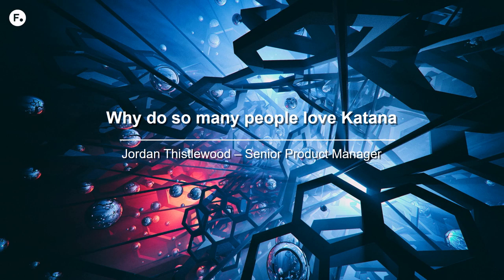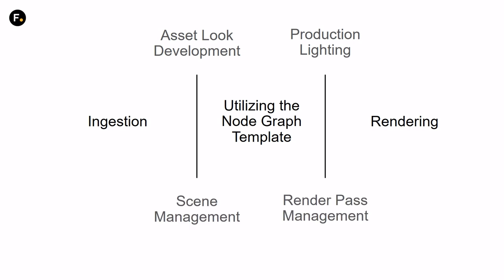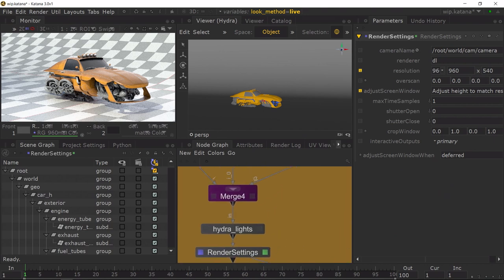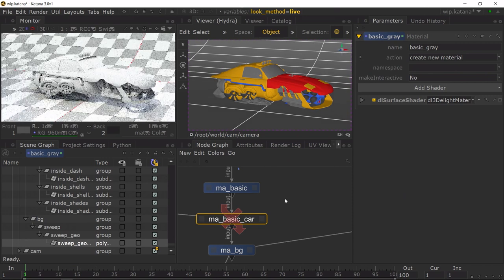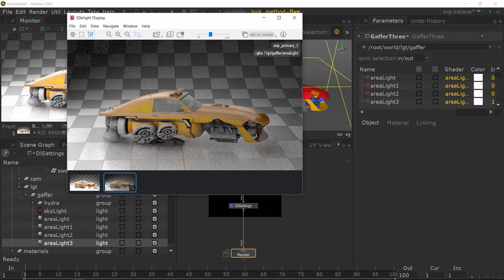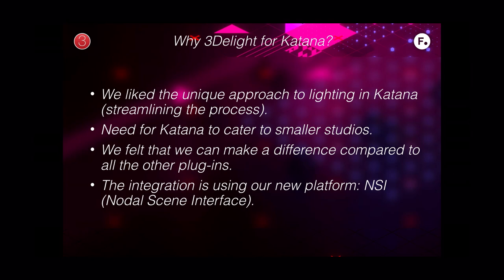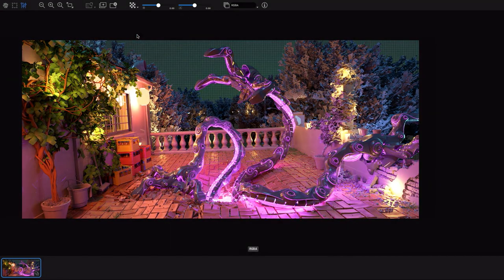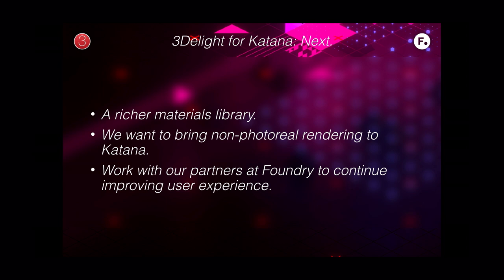Getting Started With Katana And 3Delight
Curious about Katana? Learn how to get started with the toolset, why it’s the industry’s top choice, and why the new 3Delight renderer is perfect for your creative production needs.